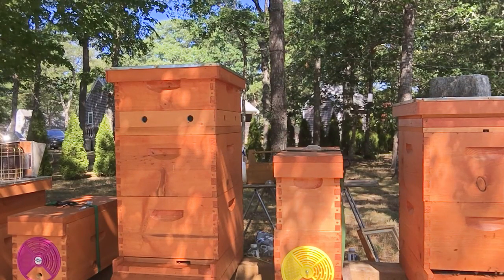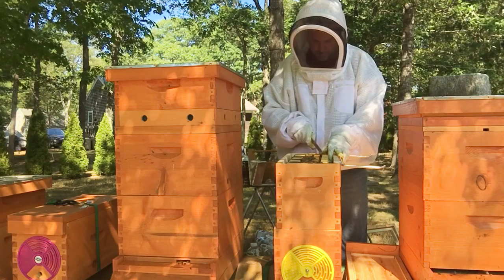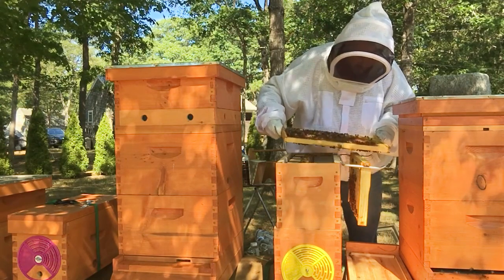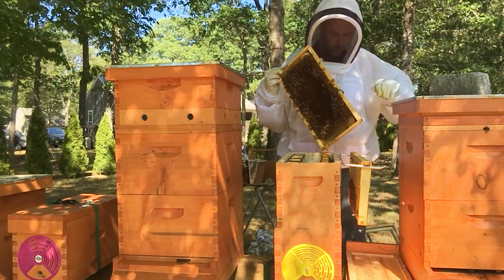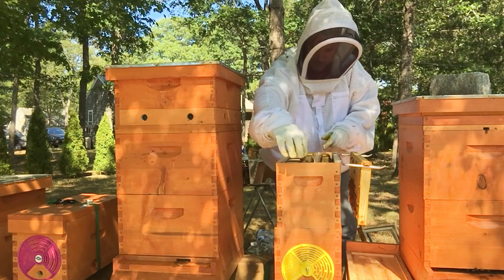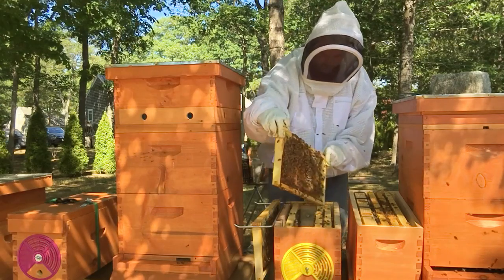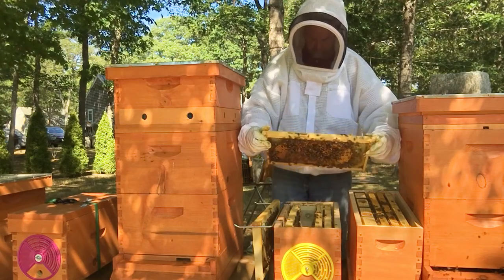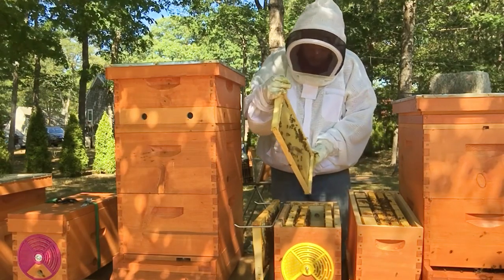Monster Nuc. Cape Cod queen update.